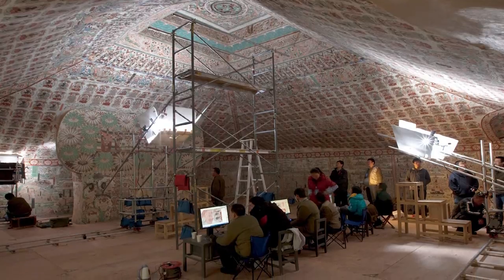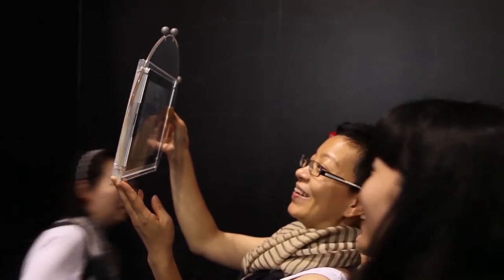AARNet interview: Prof Sarah Kenderdine (iGLAM Lab at UNSW)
We interviewed Professor Sarah Kenderdine, Director of the Laboratory for Innovation in Galleries, Libraries, Archives and Museums (iGLAM) at the University of New South Wales. She talks about her Dunhuang caves project, which brings cultural heritage to life in new and exciting ways using immersive and interactive technologies underpinned by high-speed broadband.